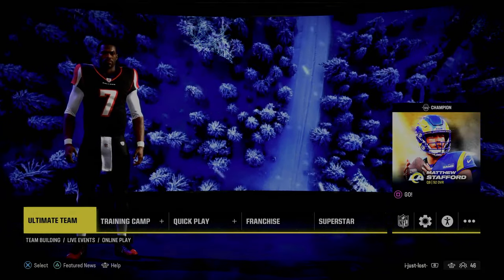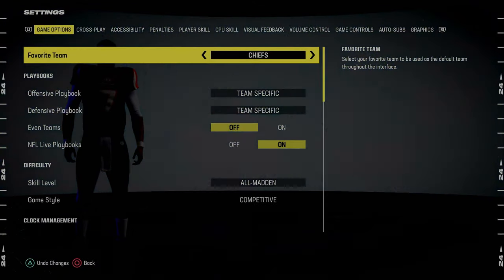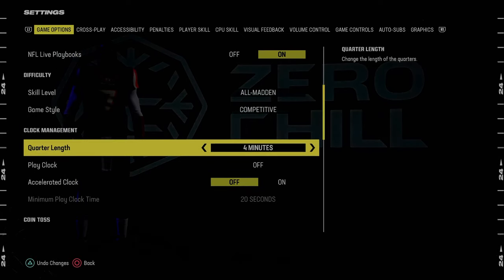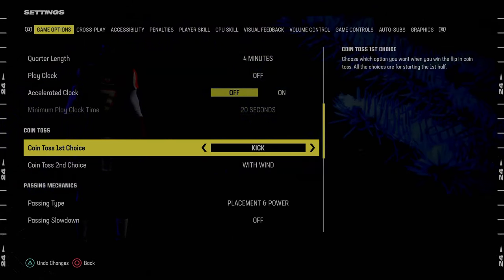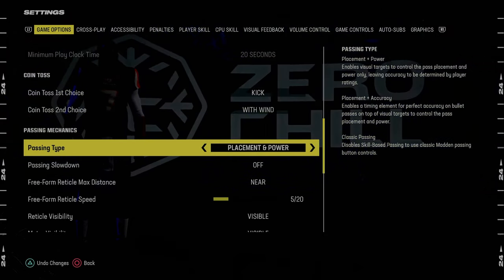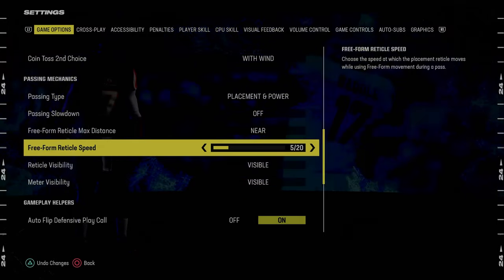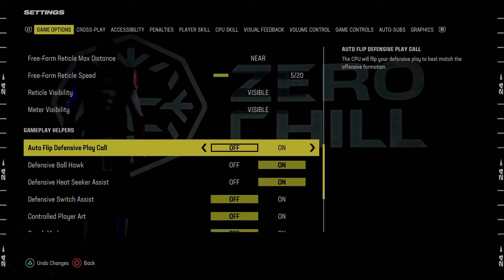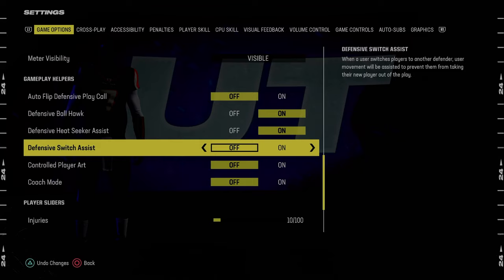Madden 24 Tips - Use THESE Settings